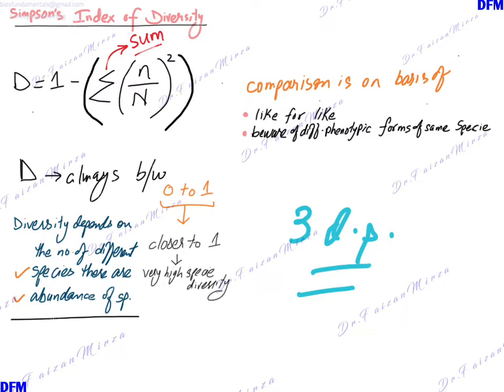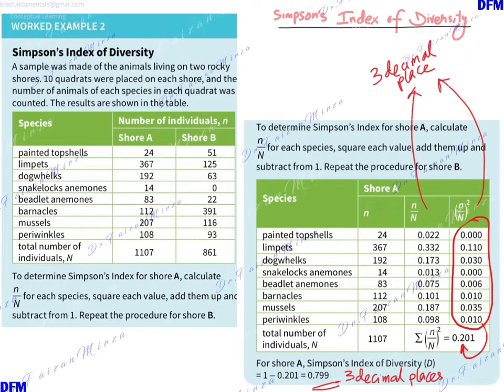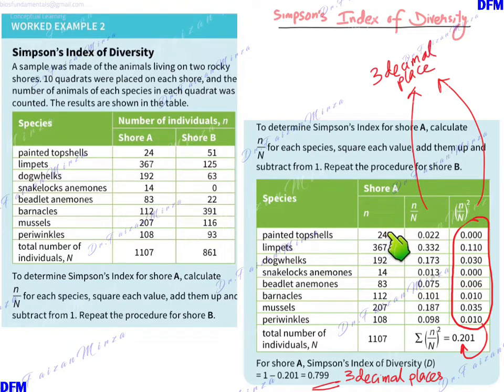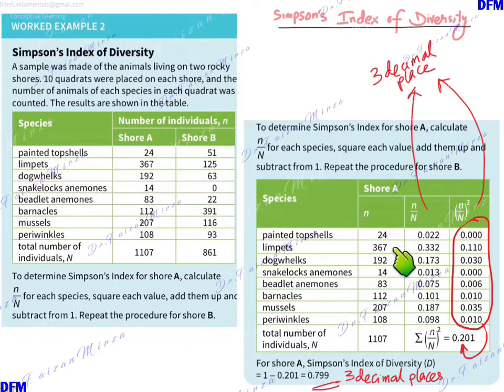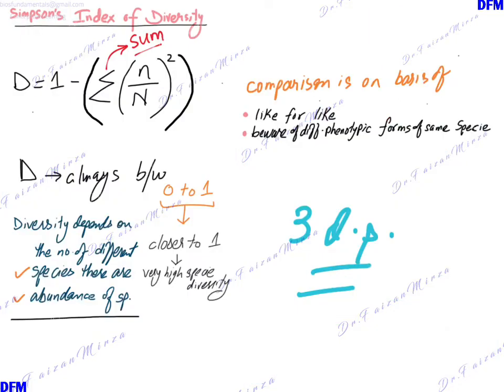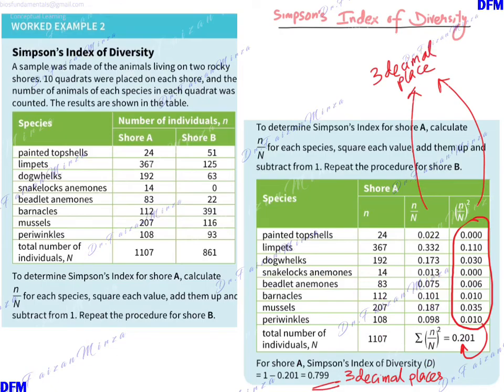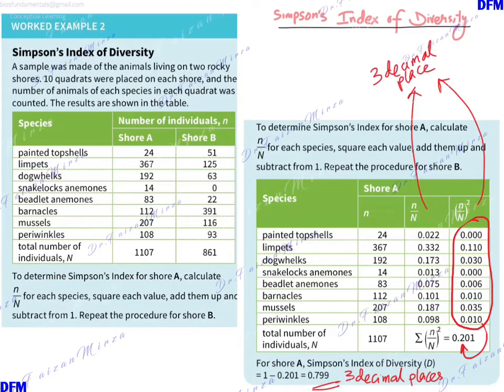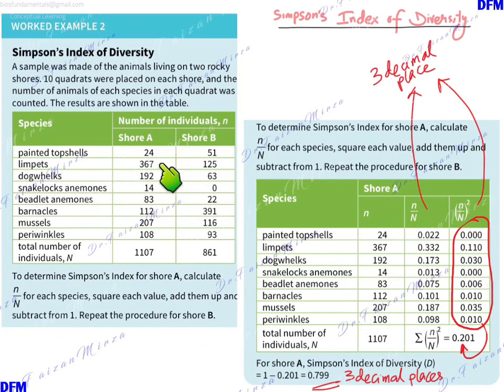Biodiversity Classification and Conservation part 1d